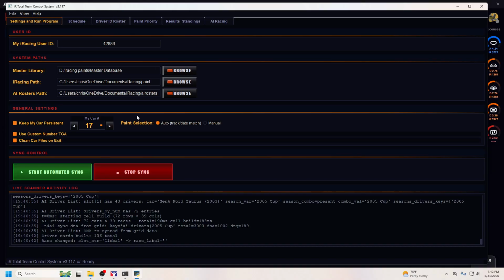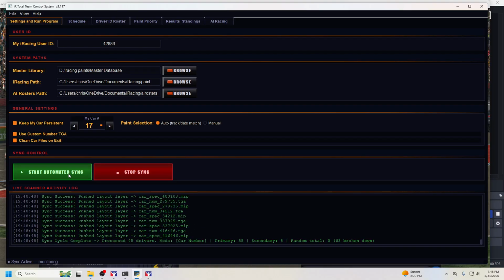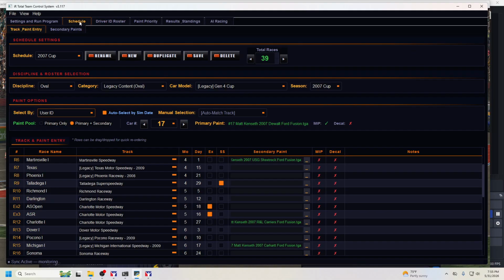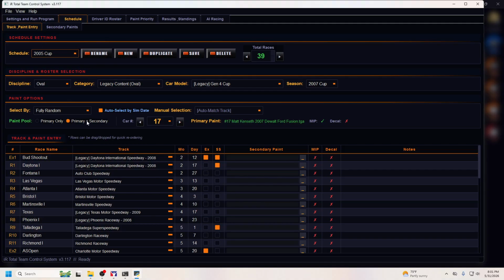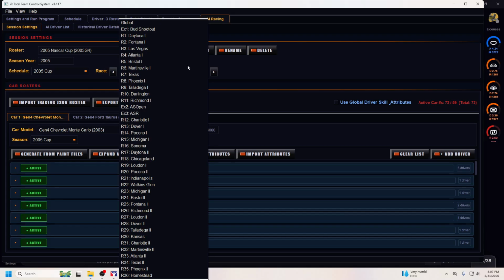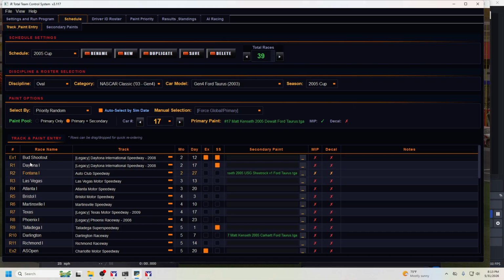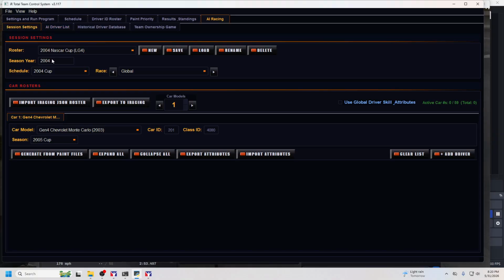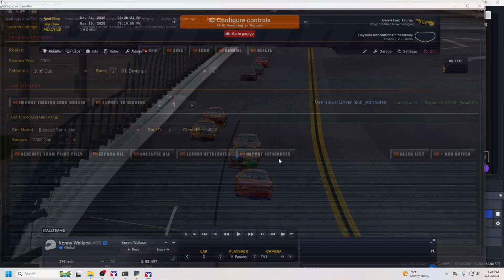iR Total Team Control System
This video details an app I am building for iRacing.  I am not a software engineer, so this was partially an experiment for me to try and create something using Claude AI.  It's been an interesting process!